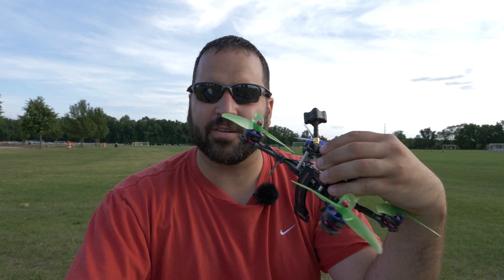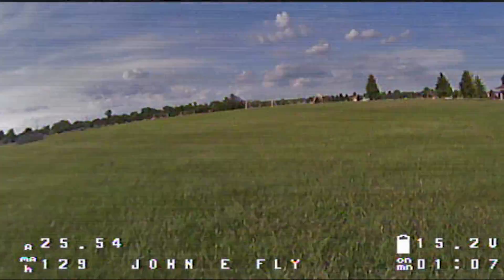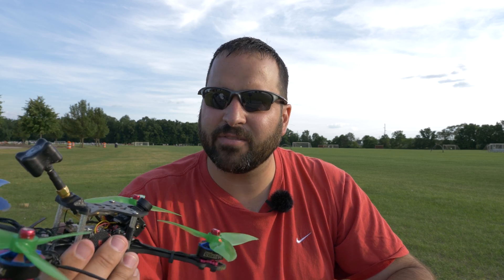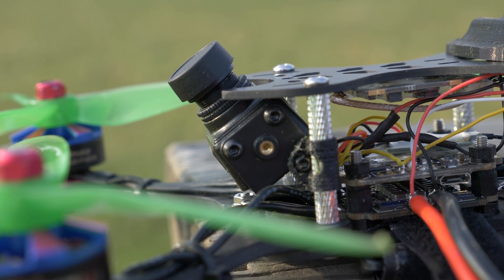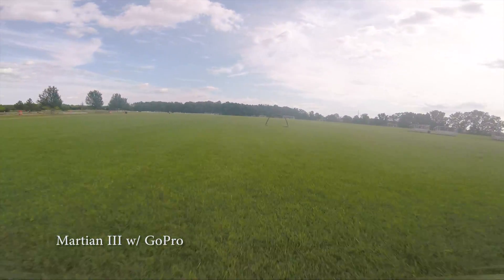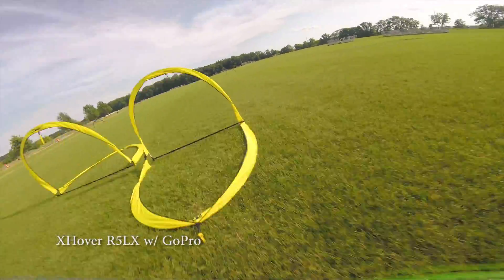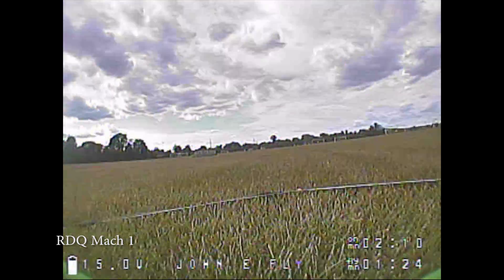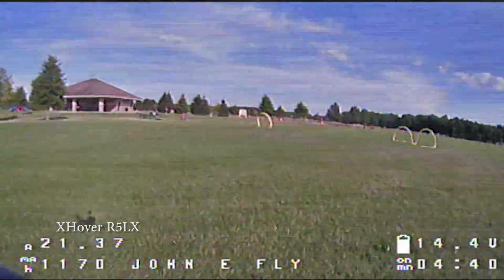RDQ Mach 1 Part 2 -- Camera Tilt To the Rescue?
Today I take a 2nd look at my Race Day Quads Mach 1 build and see if there is any way I can mount the camera in order to get more tilt to aid in flying faster and lower.  I wind up doing just that and then take it to the test track to put it to the test against the Martian III and XHover R5LX builds I have.

Mach 1 Build:

Video Antenna: TBS Triumph